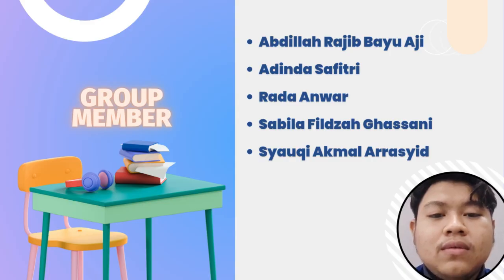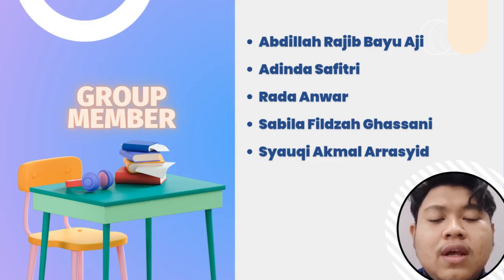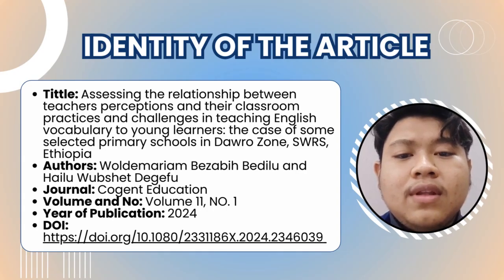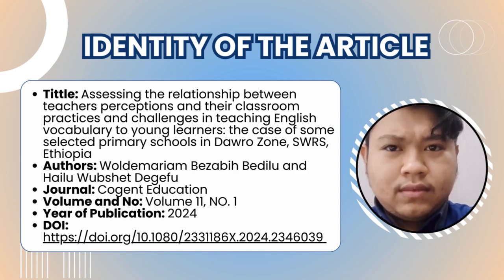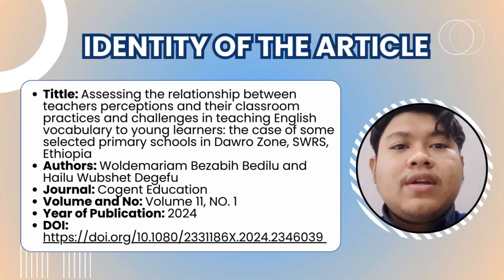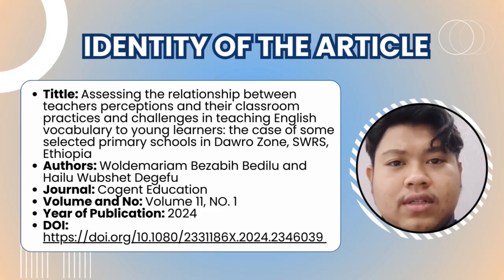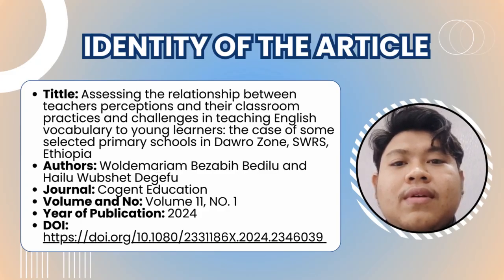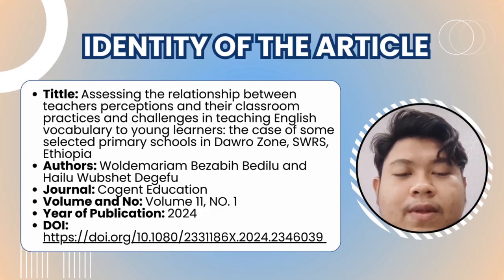ANALYZING ARTICLE BY GROUP C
The tittle of the article: Assessing the relationship between teachers perceptions and their classroom practices and challenges in teaching English vocabulary to young learners: the case of some selected primary schools in Dawro Zone, SWRS, Ethiopia

Members of Group:
1. Abdillah Rajib Bayu Aji
2. Adinda Safitri
3. Rada Anwar
4. Sabila Fildzah Ghassani
5. Syauqi Akmal Arrasyid